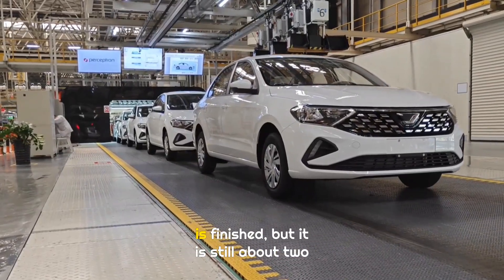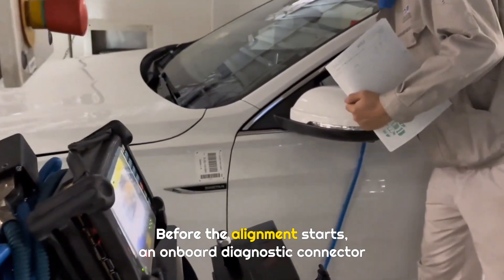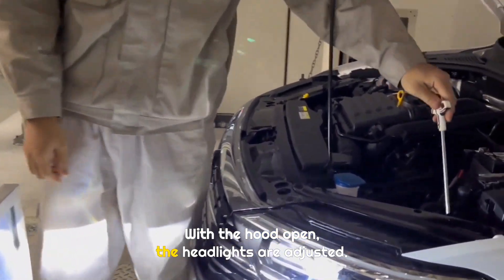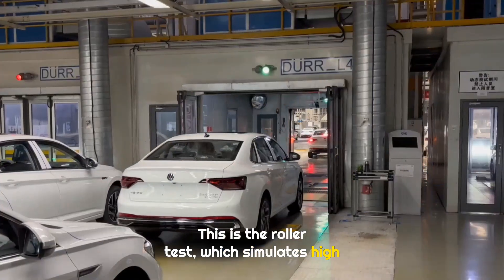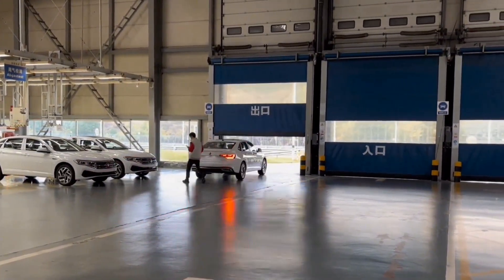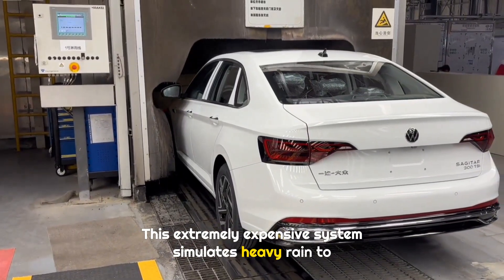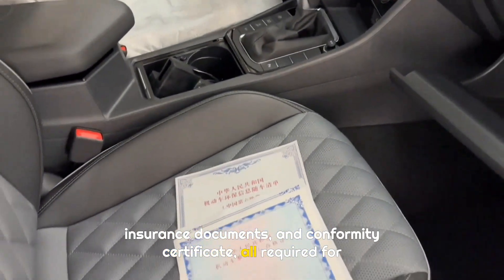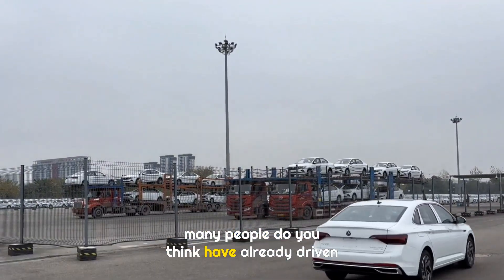Inside the Factory: New Car Tests You Never Knew Existed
See every step your car goes through before it leaves the factory, from alignment and headlight adjustment to roller tests, road testing, and rain checks. Discover how each vehicle is carefully inspected to meet safety and quality standards before delivery.